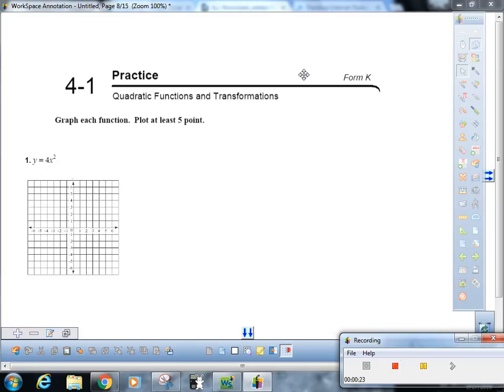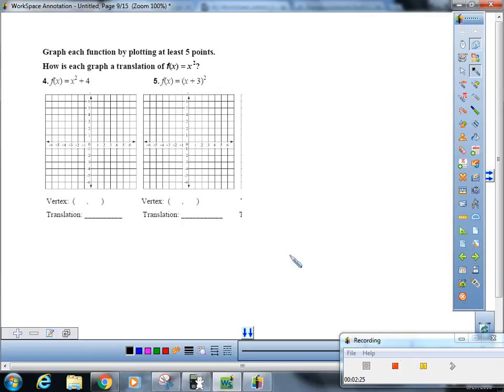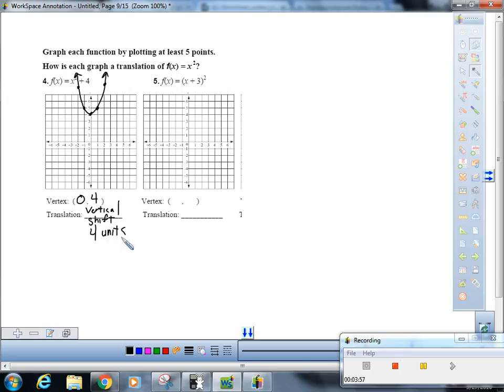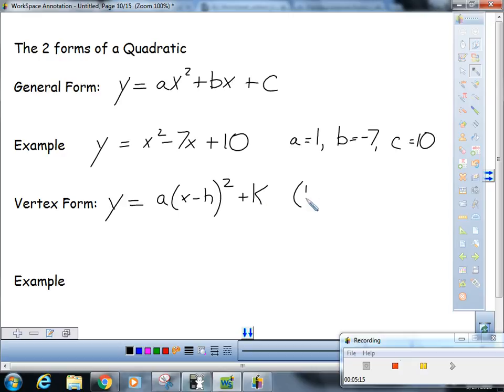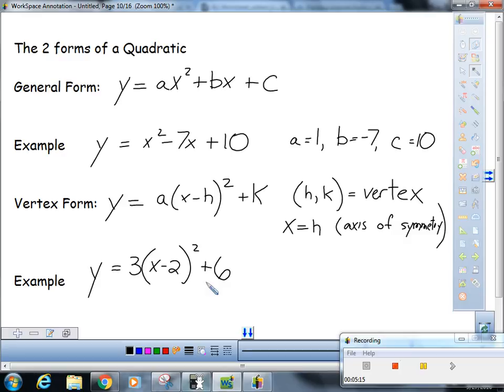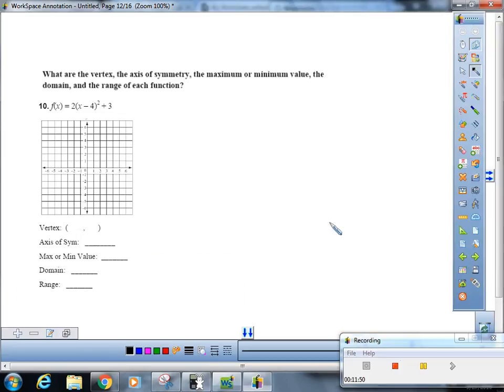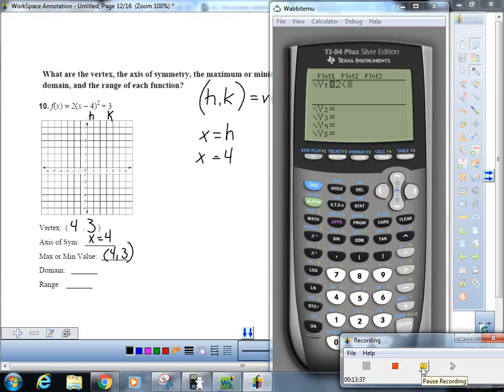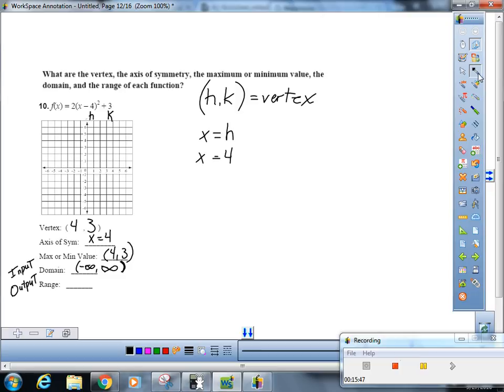dtc alg2 4 1 WSK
An introduction to Quadratics in Vertex and Standard Form, aligning with Algebra 2 4.1 from Pearson Learning.